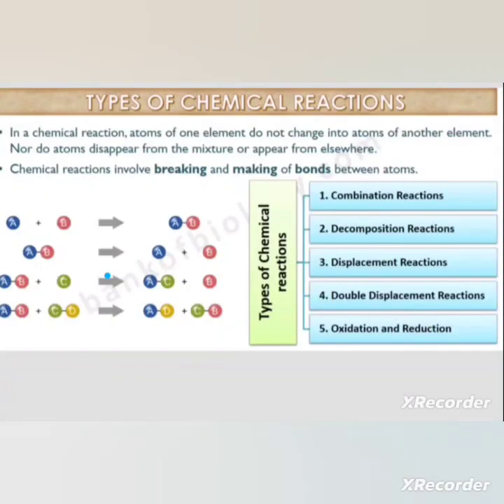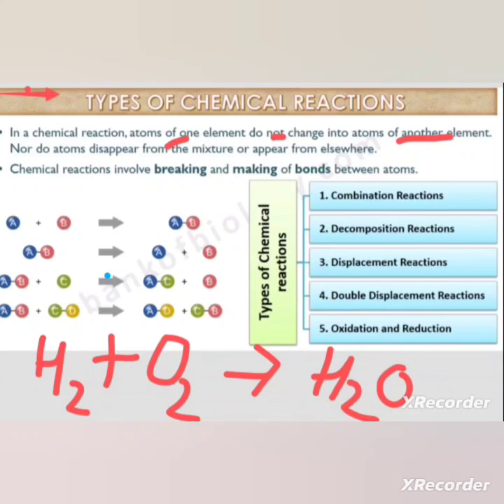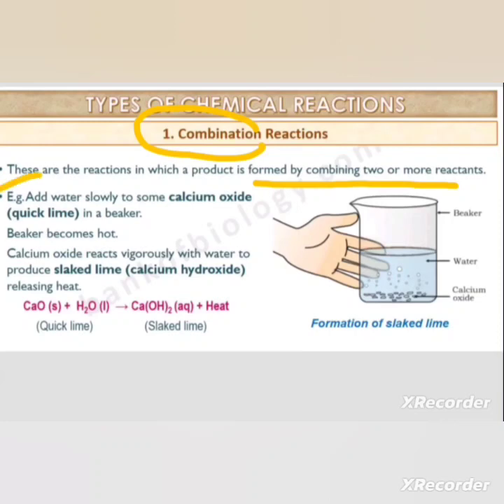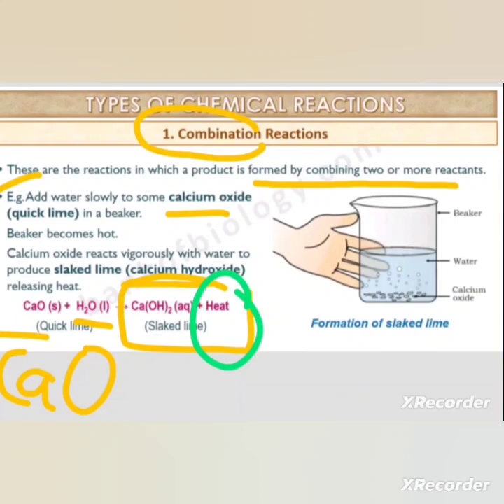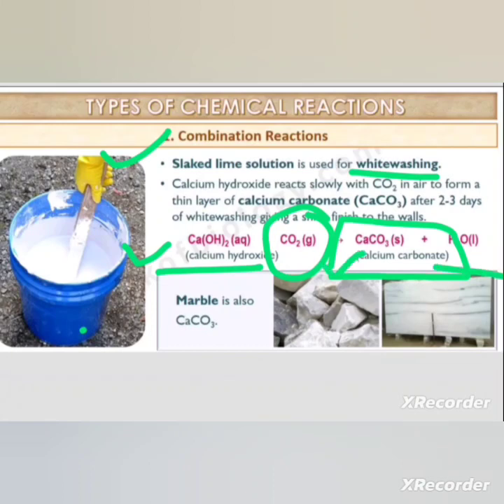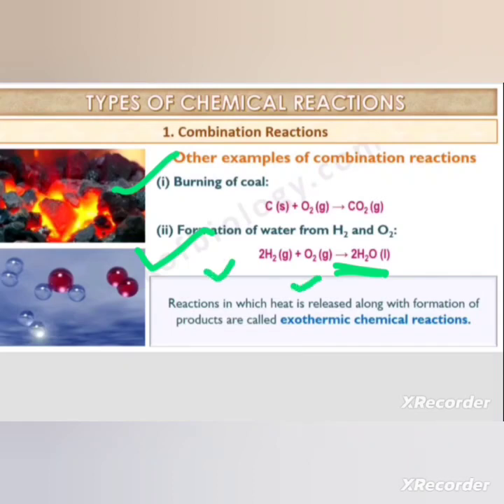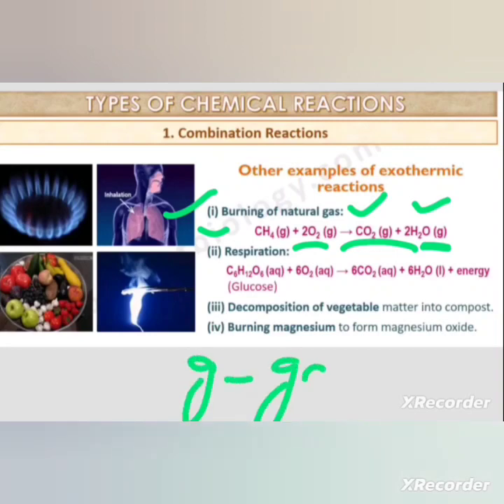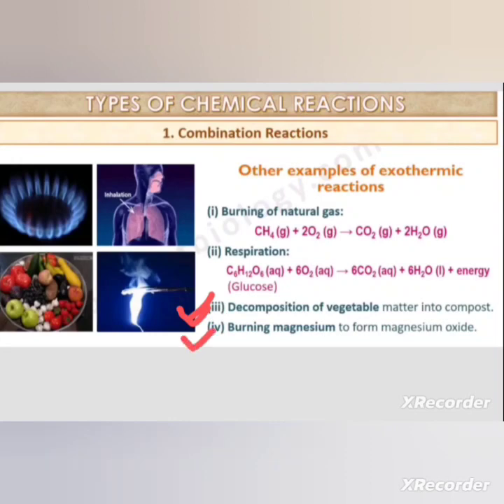ℂ𝕝𝕒𝕤𝕤 𝕏# 𝘾𝙤𝙢𝙗𝙞𝙣𝙖𝙩𝙞𝙤𝙣 𝙧𝙚𝙖𝙘𝙩𝙞𝙤𝙣#Chp -1 𝓒𝓱𝓮𝓶𝓲𝓼𝓽𝓻𝔂👨‍🔬( 𝕡𝕒𝕣𝕥 𝟚)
1) Combination reaction in detail.